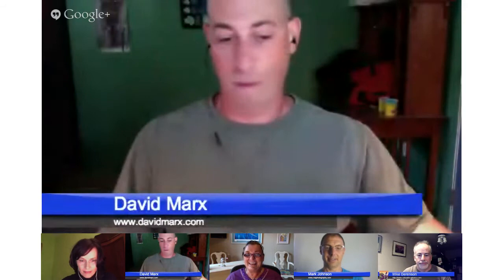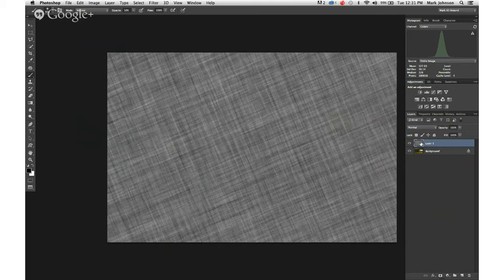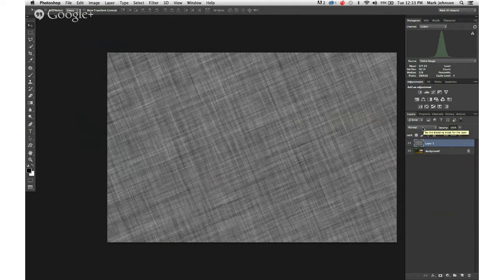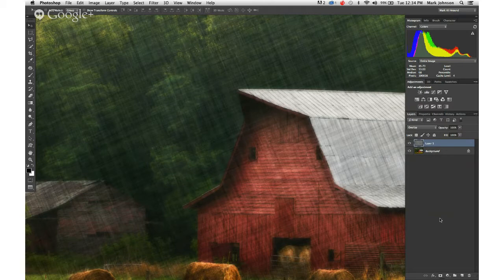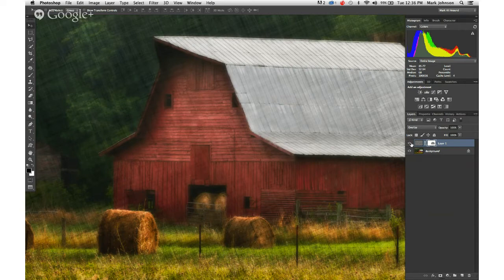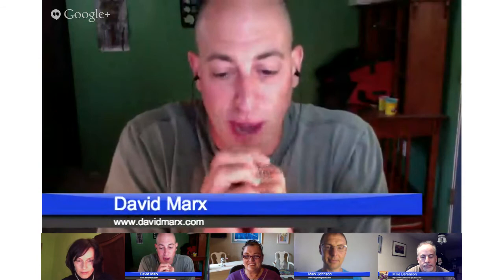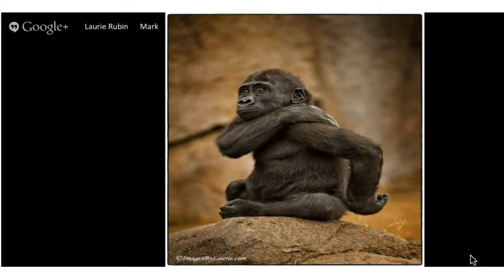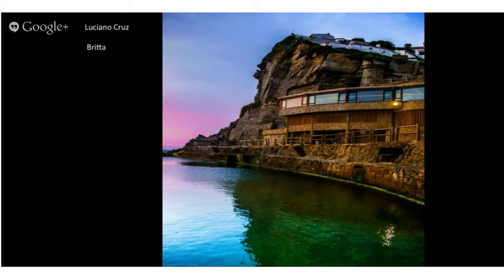Part 2 Episode #17 Landscape Photography Show Mark Johnson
Continuation Episode #17 part 2  Mark Johnson

 Montage with textures and photographers to watch.